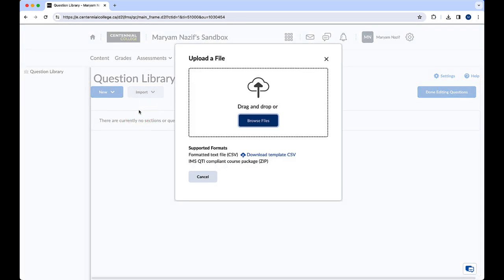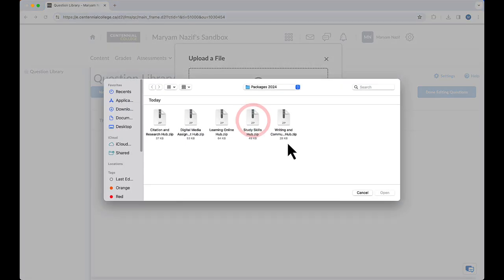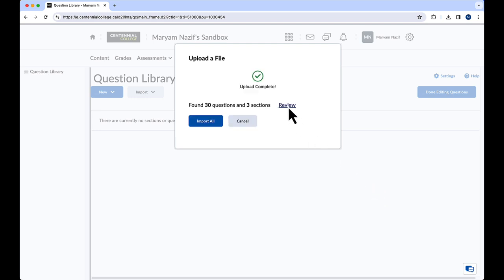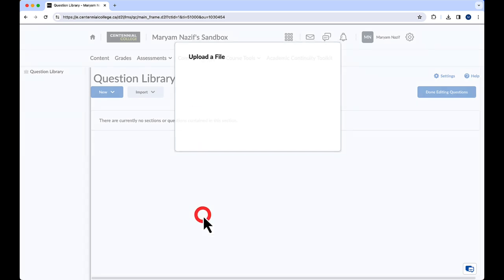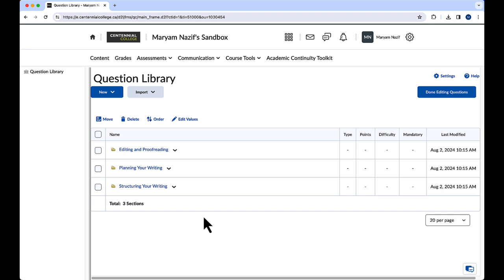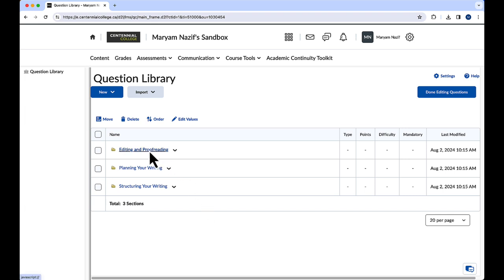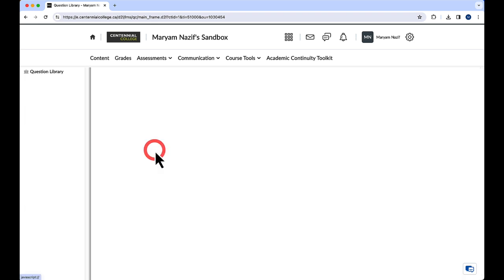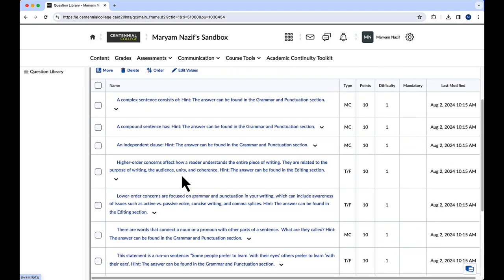Importing quizzes in D2L